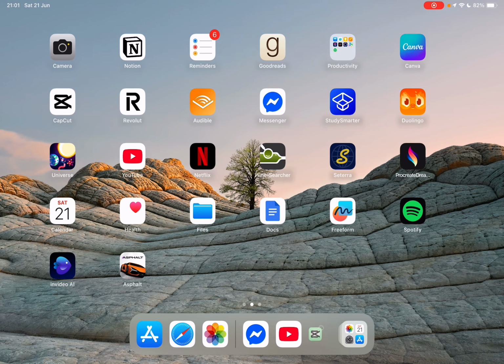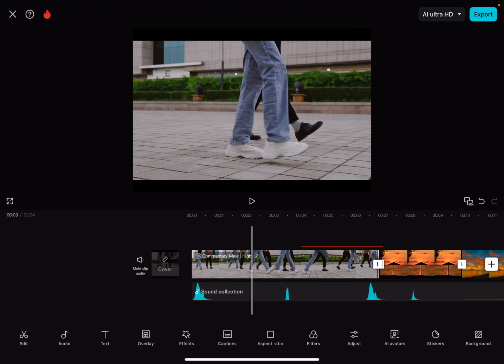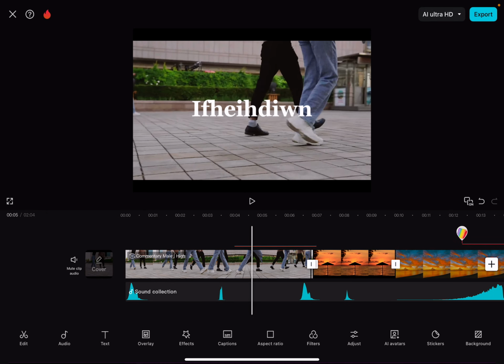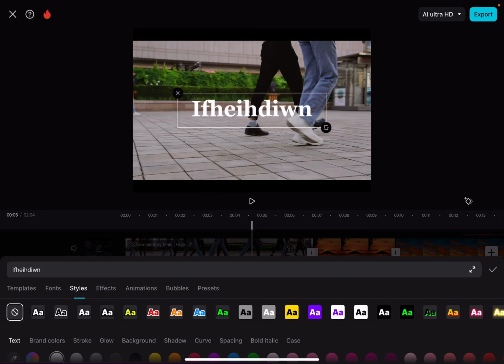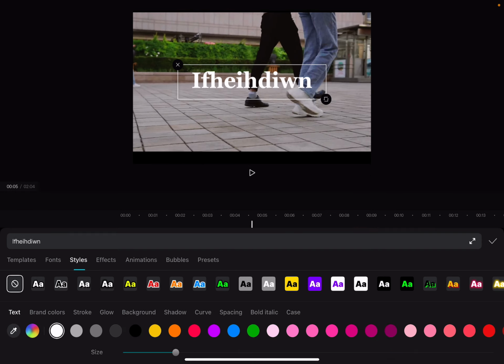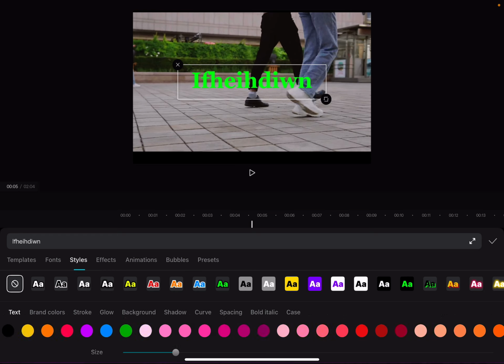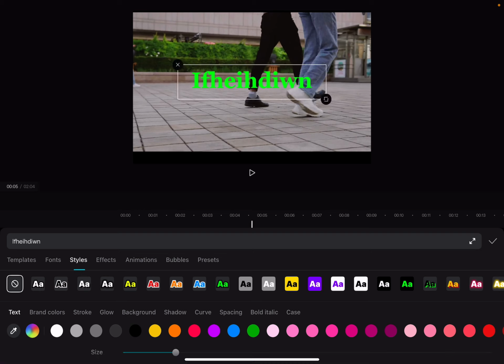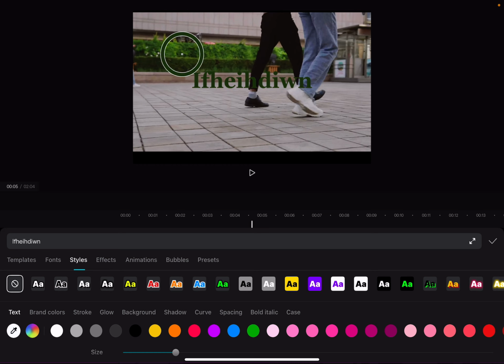How to change the text colour in CapCut?